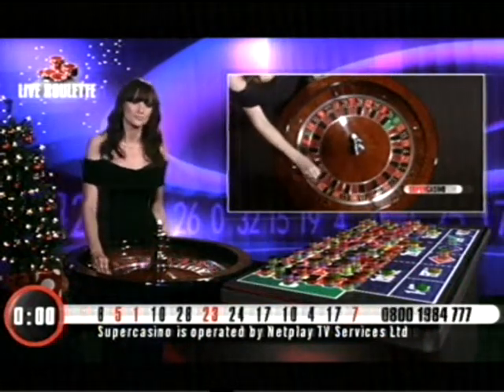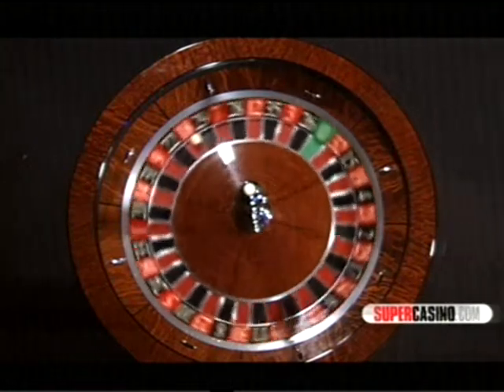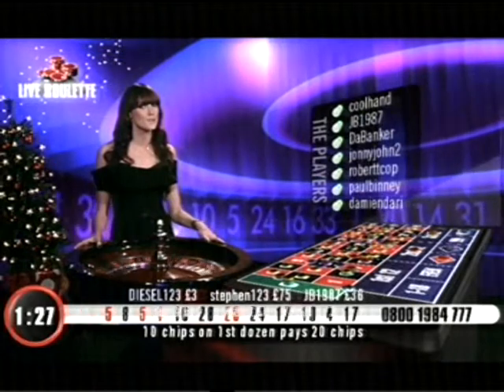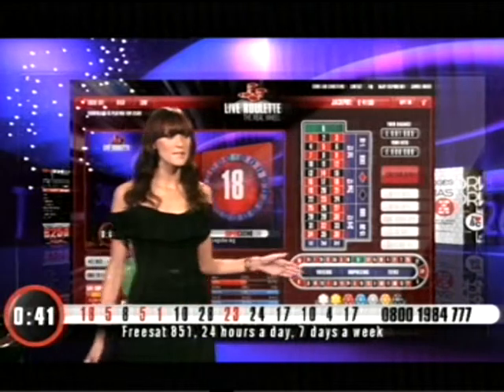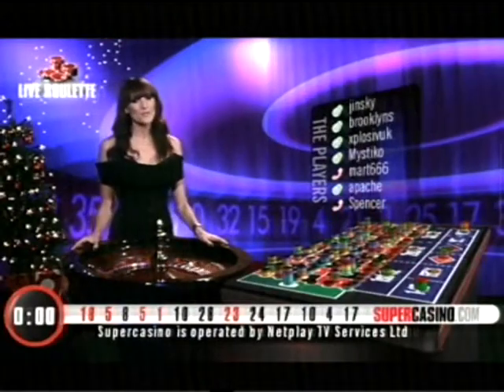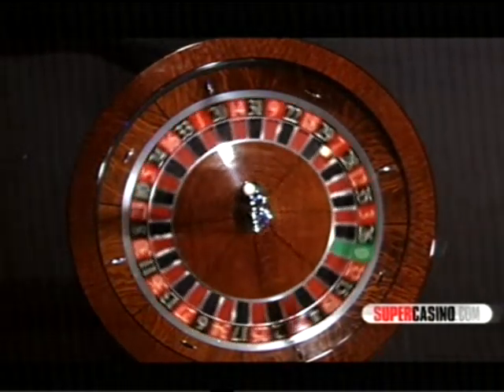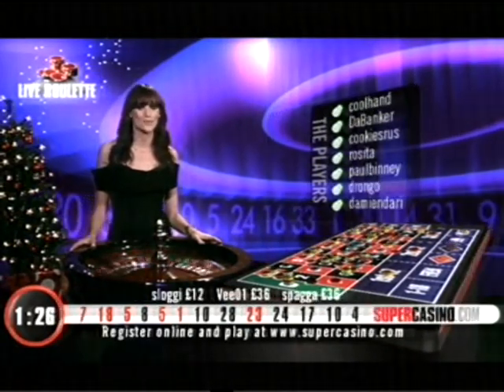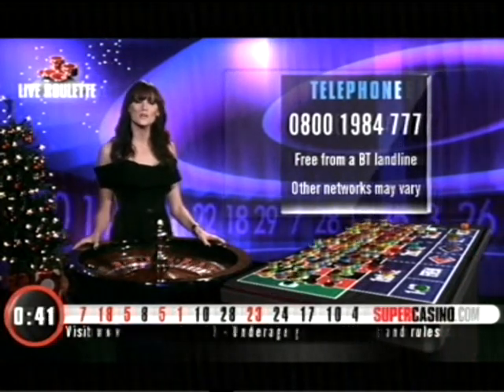Supercasino 12/12/09 Part 4/19